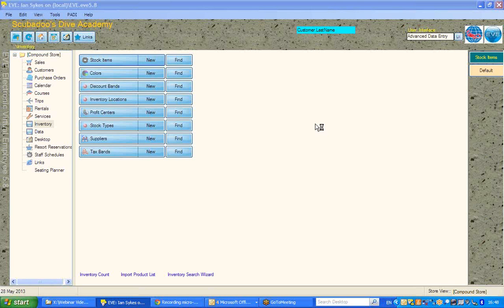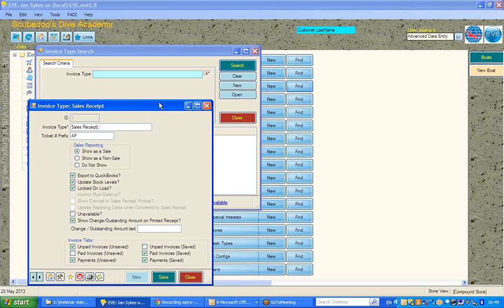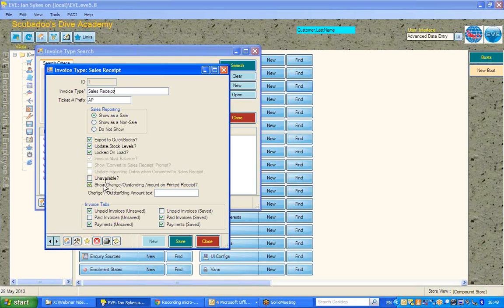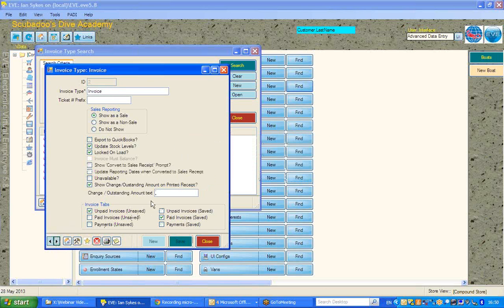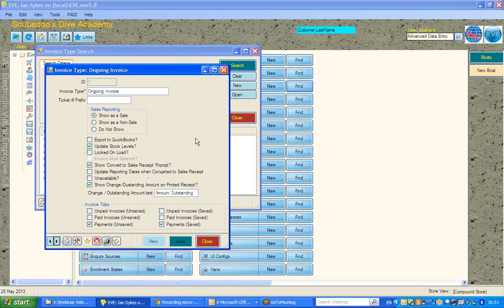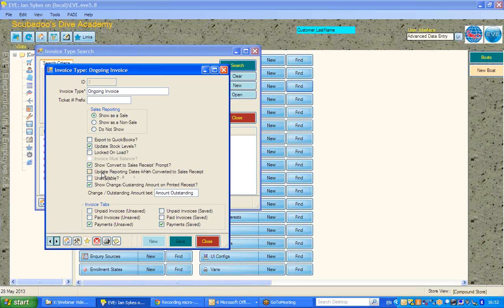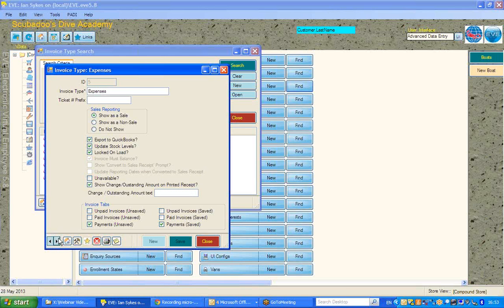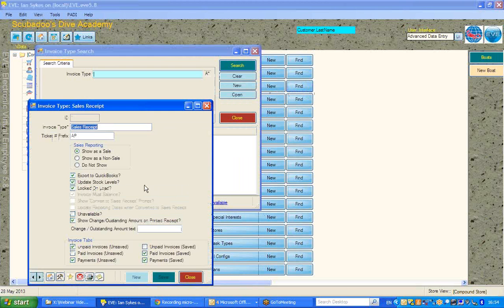How to Set Up Different Invoice Types (unedited)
Attached: How to set up different Invoice Types.wmv
How to Set Up Different Invoice Types